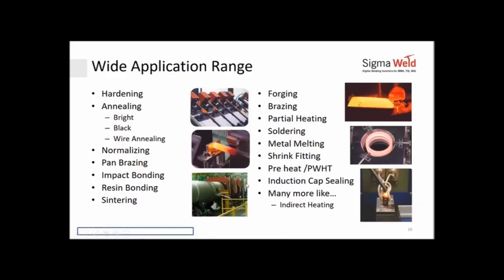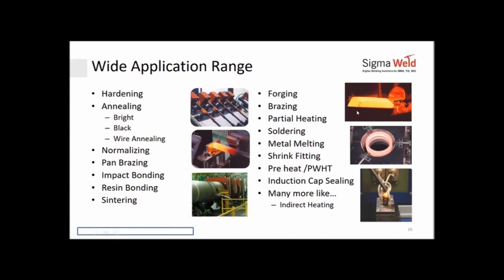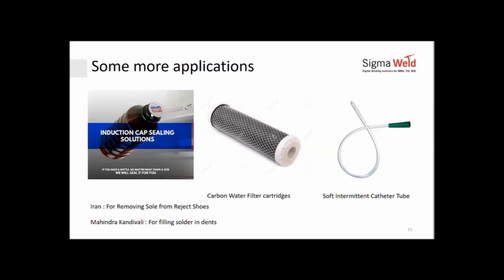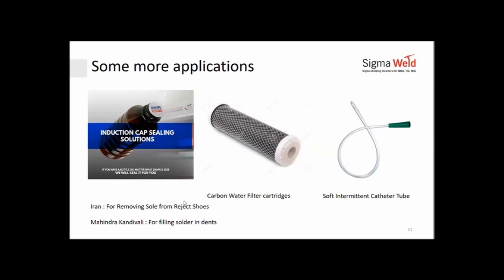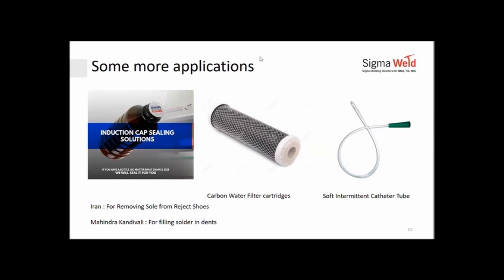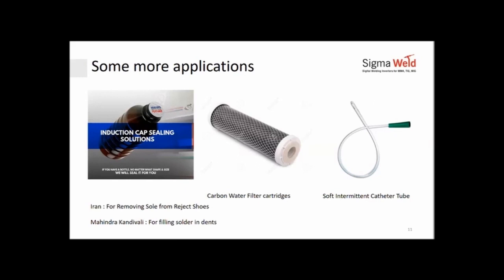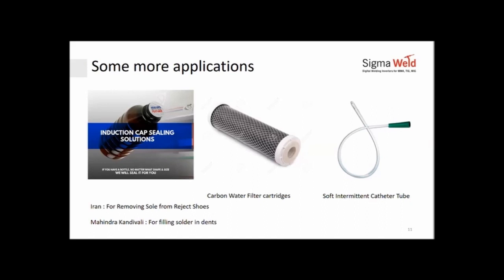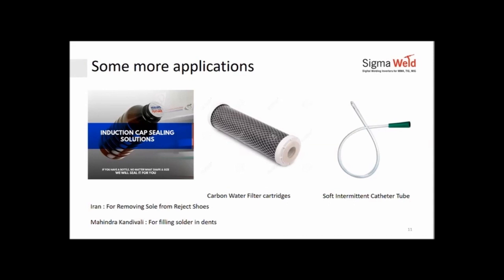Wide Applications of Induction Heating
Induction heating is a versatile heating process with a wide range of industrial applications. Here are some examples of how induction heating is used in various industrial processes:

Pre and post-weld heat treatment: Induction heating is used for pre and post-weld heat treatment to reduce the risk of weld defects and improve the strength and durability of welded joints. This process involves heating the material to a specific temperature and holding it there for a specific amount of time to achieve the desired metallurgical properties.

Bearing shrink fitting: Induction heating is used for bearing shrink fitting, a process where a bearing is heated to expand and then cooled to shrink onto a shaft or housing. This process provides a secure and tight fit for the bearing, ensuring proper alignment and reducing the risk of failure.

Heat straightening: Induction heating is used for heat straightening, a process where heat is applied to a deformed metal component to straighten it out. This process is commonly used in the automotive and aerospace industries to repair damaged or distorted parts.

Wax melting: Induction heating is used for wax melting in the production of candles, crayons, and other wax-based products. This process involves heating the wax to a specific temperature to melt it, which can be done quickly and efficiently with induction heating.

Long seam and circular seam heating: Induction heating is used for long seam and circular seam heating in the production of pipes, tanks, and other cylindrical components. This process involves heating the seam to a specific temperature to achieve a proper weld joint, which can be done quickly and efficiently with induction heating.

Overall, induction heating is a versatile and efficient heating process that can be used in a wide range of industrial applications, from metalworking and welding to food processing and medical device manufacturing.

Or